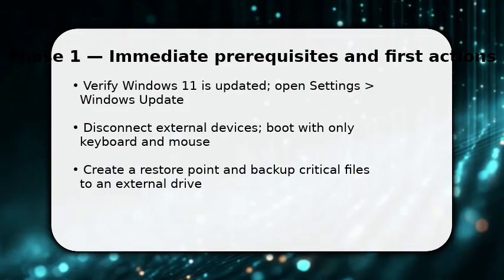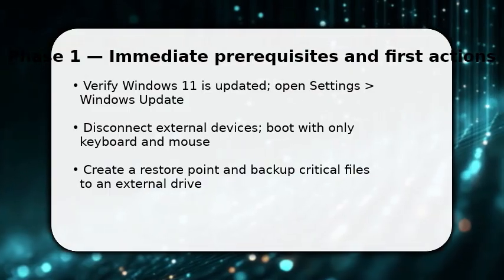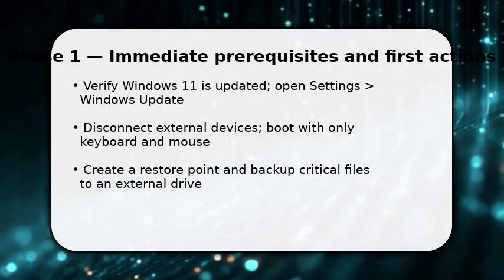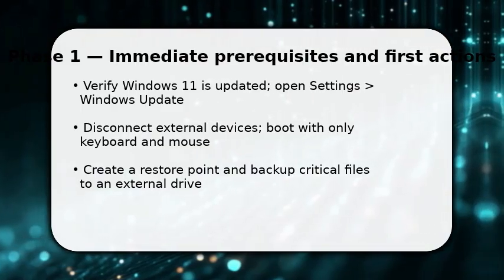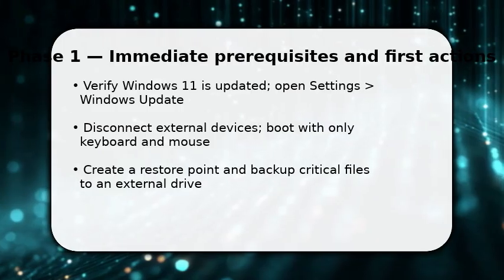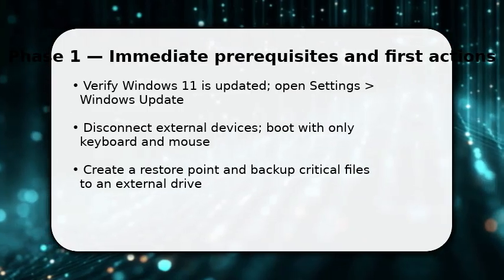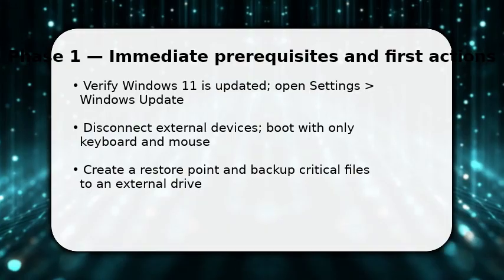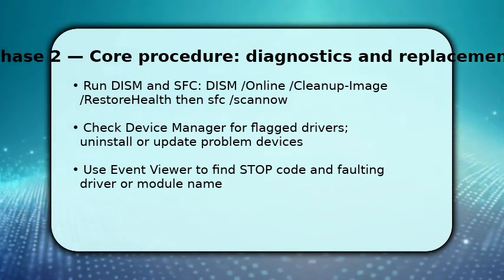How to Fix System Service Exception Windows 11 - Full Guide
How to Fix System Service Exception Windows 11 - Full Guide | 🔒 Surfshark VPN Deal — Stay private and secure. $1.99/mo + 3 Months Free ▸

Explore our comprehensive guide on resolving the System Service Exception error in Windows 11. This tutorial walks you through step-bythy fixes, from basic troubleshooting to advanced solutions for a seamless computing experience.

System Service Exception, Windows 11 Troubleshooting, Fix Error Message System Service Exception, Resolve Windows Services Issue, Troubleshoot Windows PC Problems,